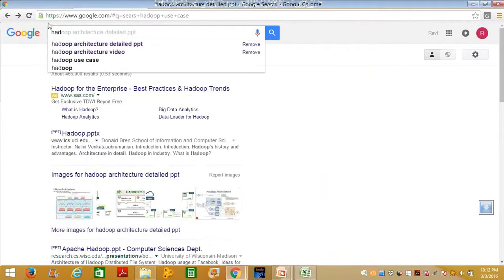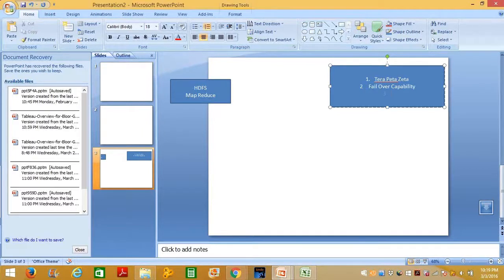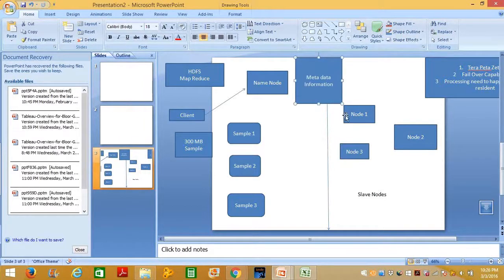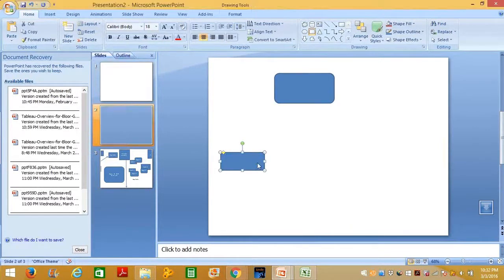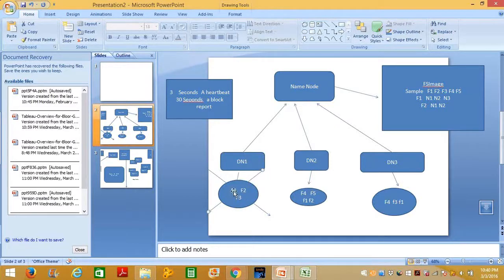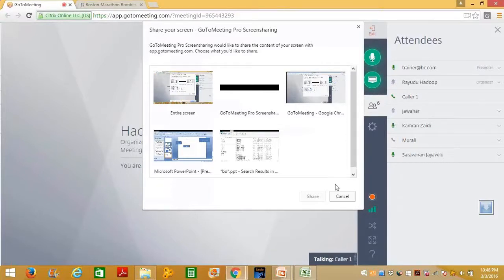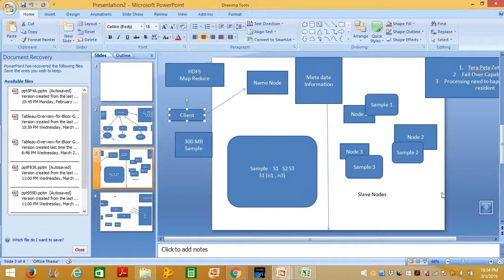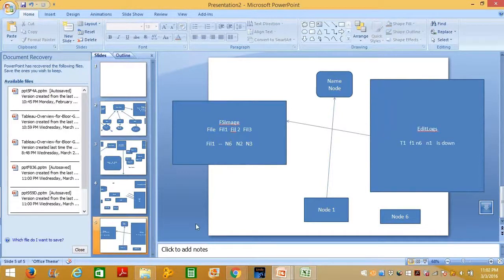Hadoop Ravikumar 20160303 Google Drive 5